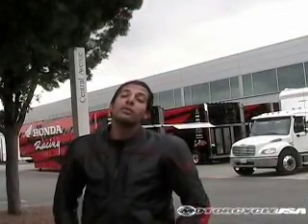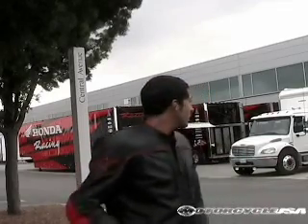2008 Honda CBR1000RR - First Look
MotorcycleUSA.com got an up-close and personal look at the brand new 2008 Honda CBR1000RR sportbike at Honda headquarters. Watch the video and then read all about the new CBR